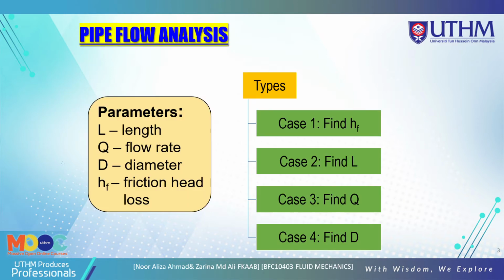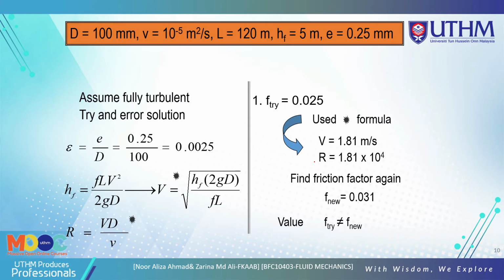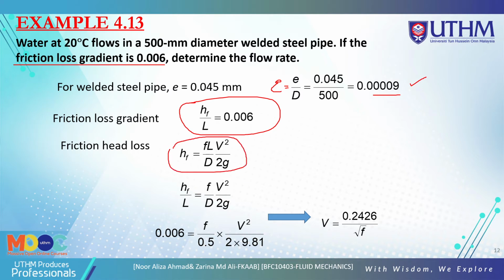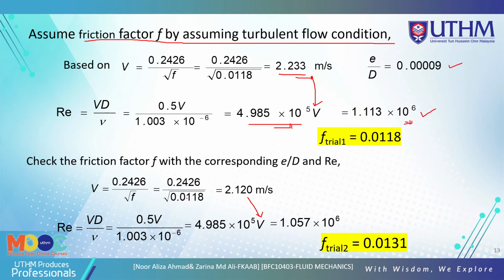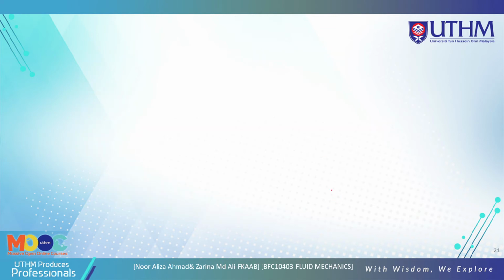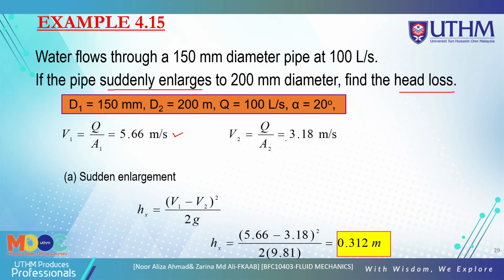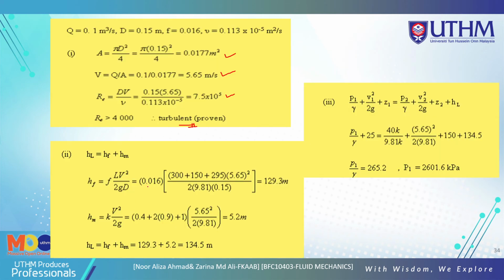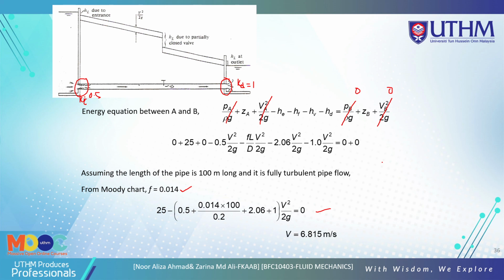TOPIC 4 (Part B) ANALYSIS OF FLOW IN PIPES